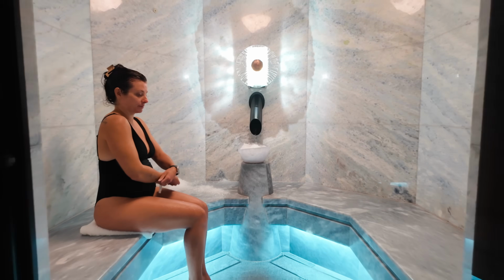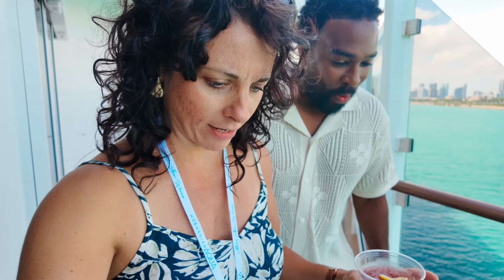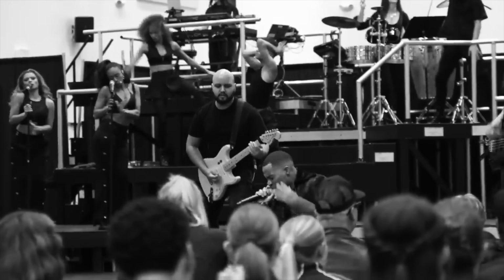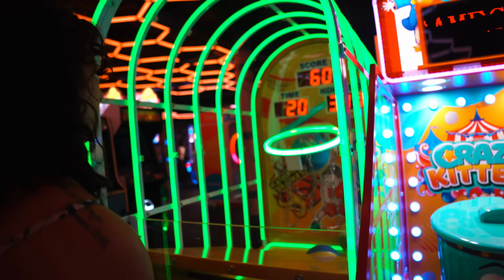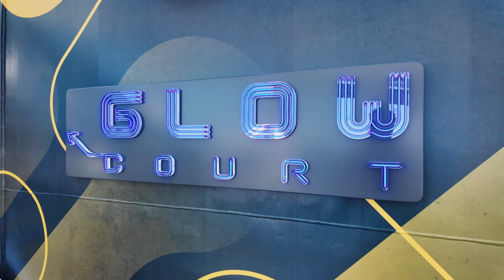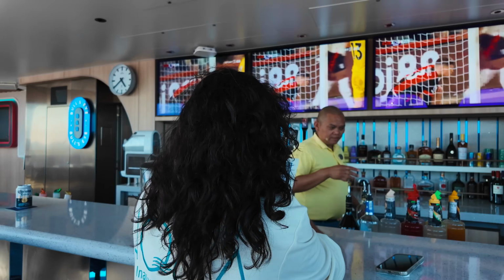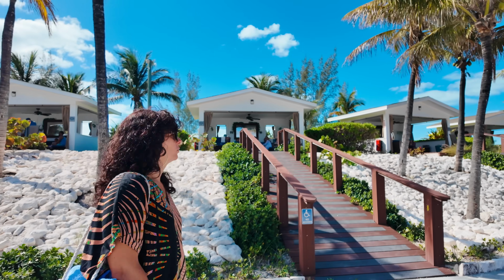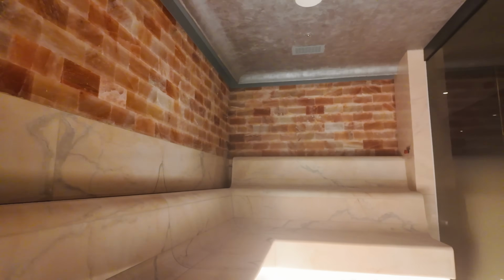NORWEGIAN AQUA Just SHOCKED the World... But We'll Be HONEST | BRUTAL Review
Special Thanks to Norweigan Cruise Line for Hosting Us
Drone Operator Credit - Colin Ringas & NCL Press

Hey Cruisers,

Quick heads-up! It's a win-win situation: you save money, and we get to keep bringing you awesome travel content!

Thanks for being a part of our journey and happy travels!